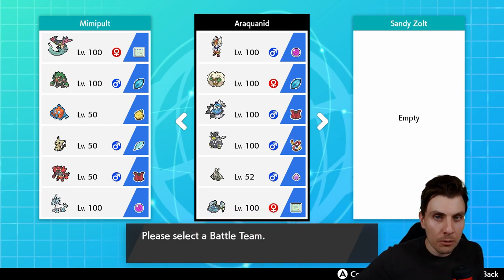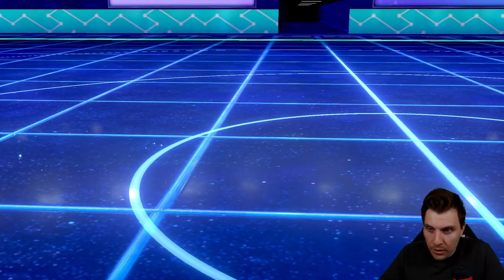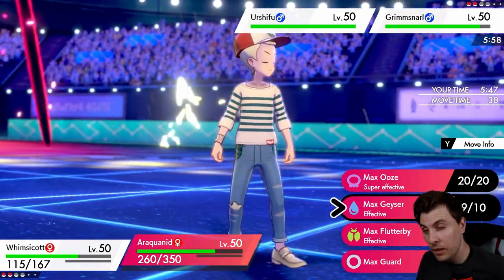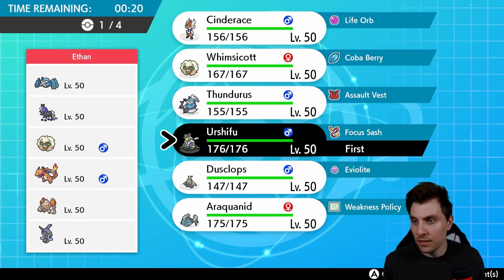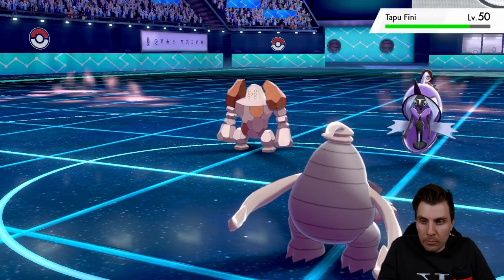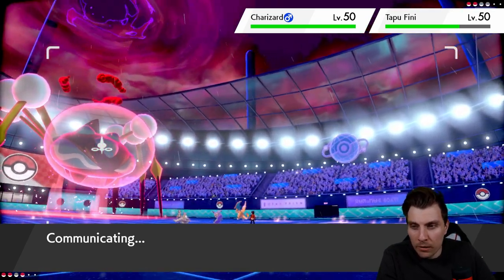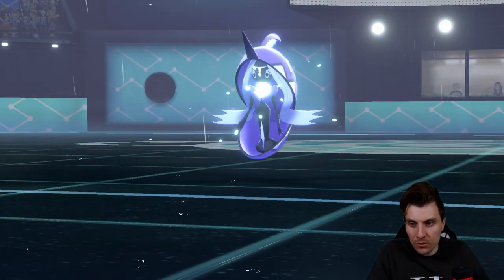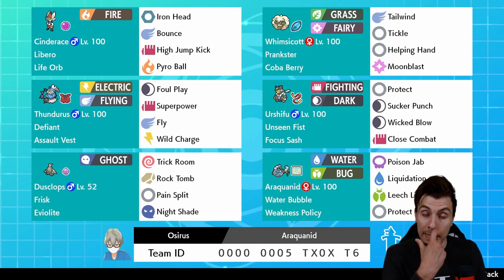SERIES 9 TRICK ROOM ARAQUANID TEAM VGC 2021 Competitive Pokemon Sword and Shield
Today we feature a VGC 2021 team based around Araquanid on the VGC 2021 Ranked Ladder.  This team features Araquanid, Cinderace, Whimsicott, Thundurus-I, Urshifu and Dusclops. I play the team on the ranked doubles ladder playing in the Pokemon VGC 2021 series 9 Format. Rental Code Below.